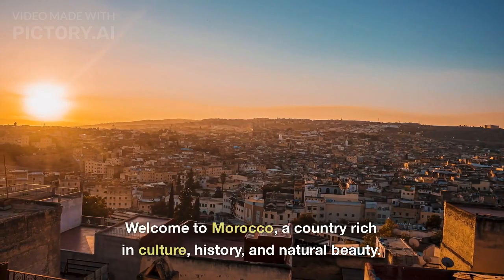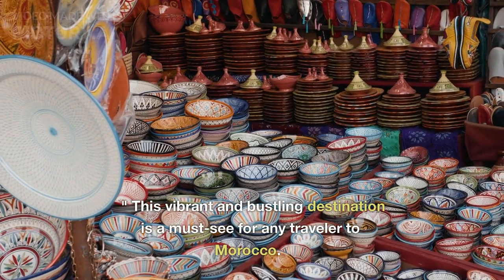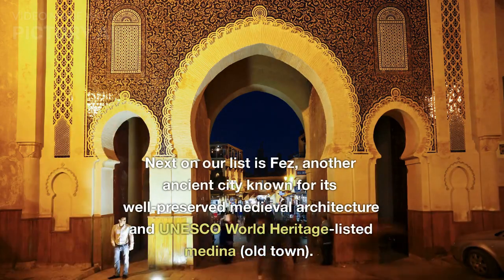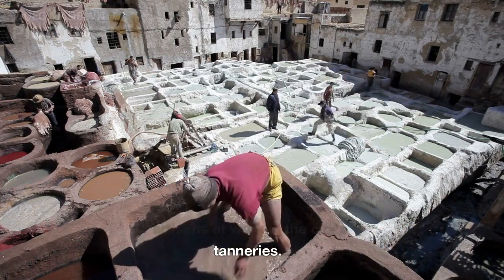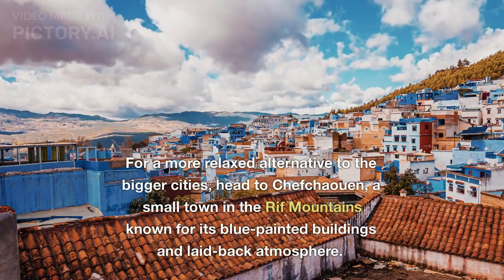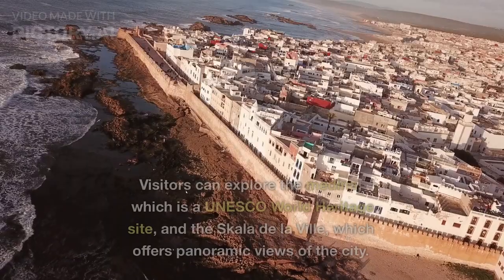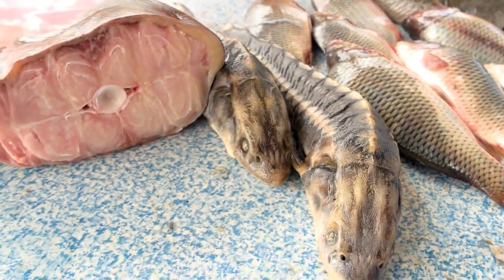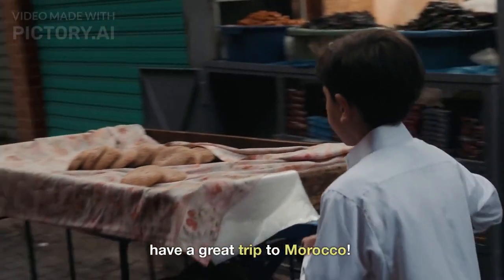Best places to visit in Morocco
Morocco is a North African country known for its rich culture, history and stunning landscapes. Here are some of the best places to visit in Morocco:

Marrakech - Known as the "Red City," Marrakech is famous for its vibrant markets, palaces and gardens. The city's main square, Jemaa el-Fnaa, is a must-see.

Fes - This ancient city is home to one of the world's oldest universities and is known for its intricate architecture and traditional crafts.

Chefchaouen - This small mountain town is famous for its blue-painted buildings and is a popular spot for hiking and photography.

The Sahara Desert - Experience the vastness and beauty of the Sahara by taking a camel trek or jeep tour.

The Atlas Mountains - These mountains offer a chance to experience traditional Berber culture and offer spectacular views.

Essaouira - This coastal town is known for its charming medina, beautiful beaches, and windy conditions making it a paradise for windsurfers and kitesurfers.